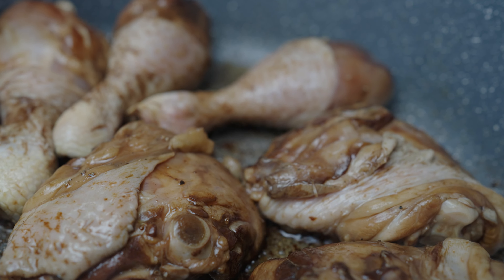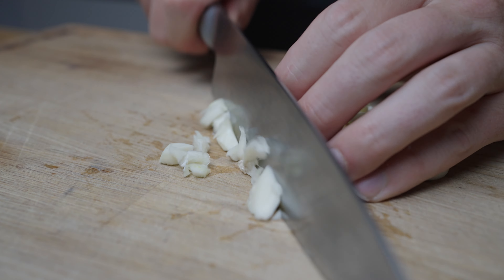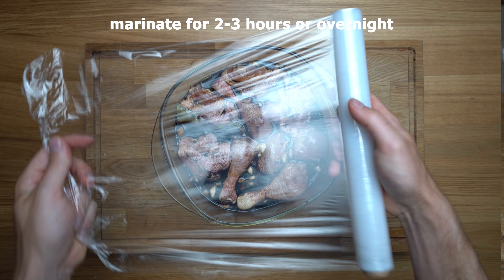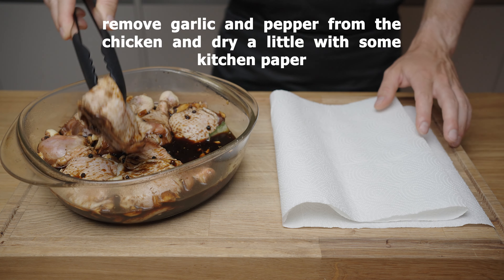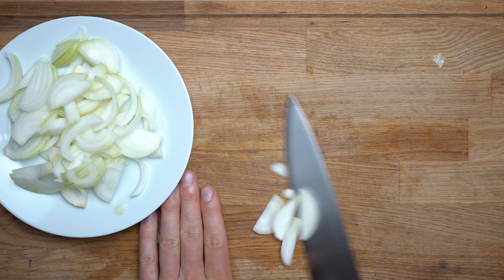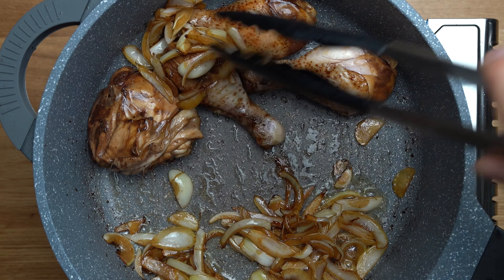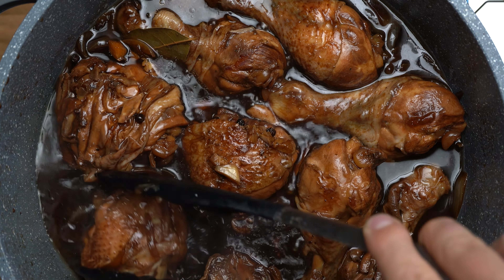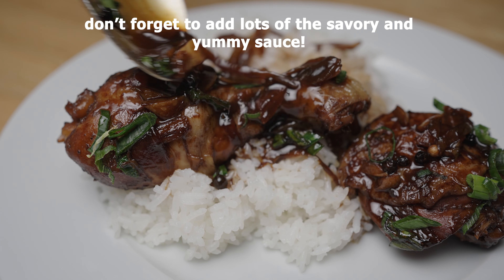Filipino Chicken Adobo: The savory play between acid, fat, salt & heat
Filipino chicken adobo is a recipe I didn't know for a long time but fell in love with pretty quickly! A friend of mine with Filipino roots once cooked a chicken adobo for me and I was amazed by the delicious play between vinegar and soy sauce and how many flavors come out of a good Filipino chicken adobo recipe. So if you've never tried an Adobo yourself, definitely give this recipe a try and enjoy one of the most savory chicken recipes ever.

// INGREDIENTS AND TOOLS IN THIS RECIPE
Soy Sauce
Cane Vinegar
Dark Soy Sauce
Palm Sugar
Bay Leaves
Chicken Legs / Chicken Thighs
Spring Onion
Garlic Cloves
Onions
Black Pepper

🍴Join my monthly NEWSLETTER to get my best recipes & cooking videos delivered directly into your mailbox

// KITCHEN GEAR
Lodge Cast-Iron Skillet
Stainless Steel Pan
Propane Stove
Kai Shun Chef's Knife
IKEA Cutting Board